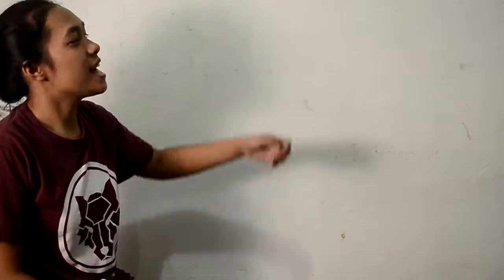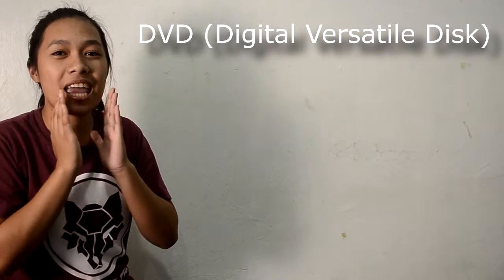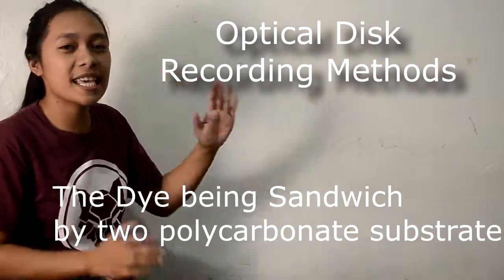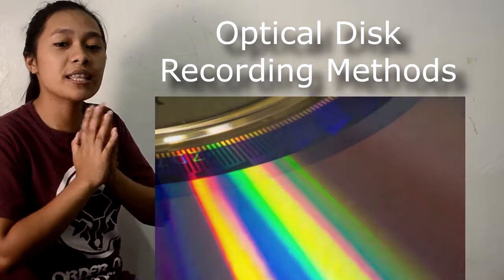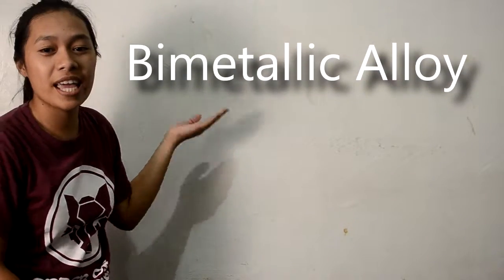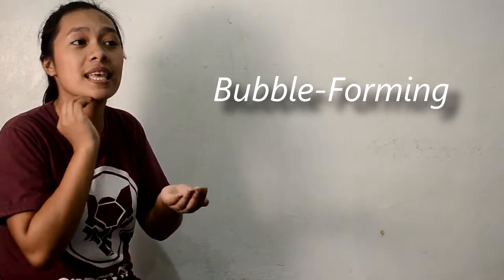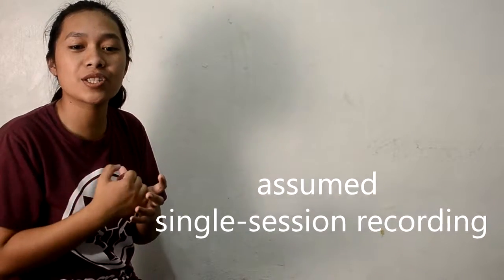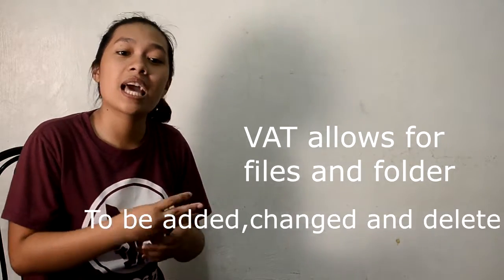Comorg - DVD & Optical Disk Recording Methods